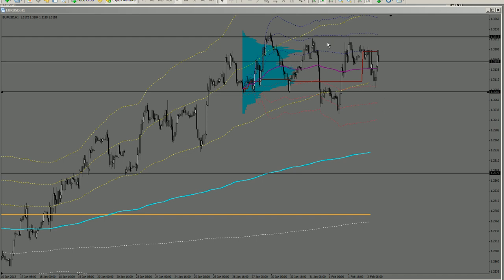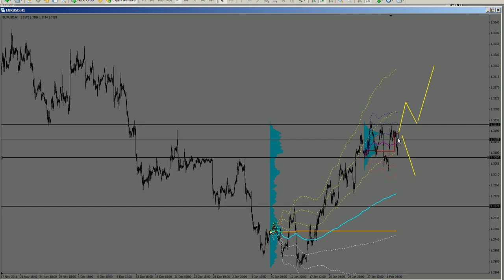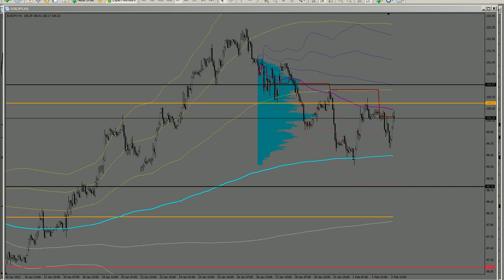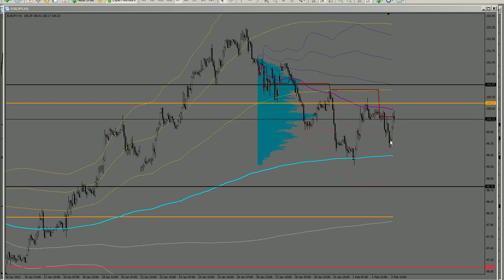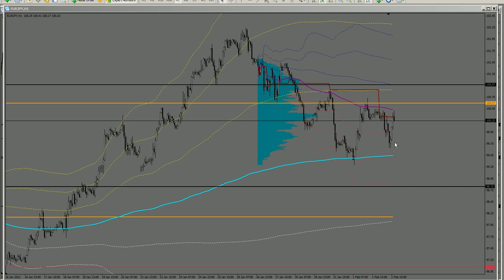Live Forex Day Trading - Head and Shoulders Strategy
Here is a head and shoulders trading pattern which we analyzed in our Forex Trading Room in Euro session. We chart Eur/usd and focus on support and resistance trades as well as trading patterns and other forex indicators. We also trade futures live, and provide futures trading signals. Trade with me in Euro session or BT (Chief Strategist) in U.S. session